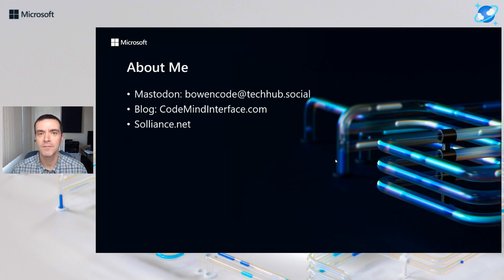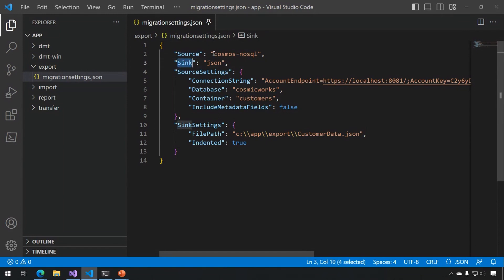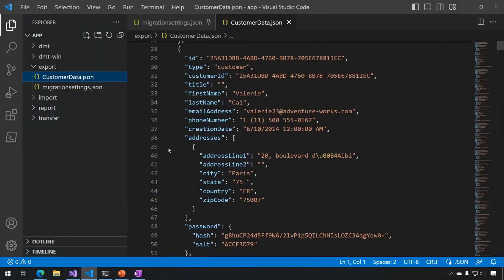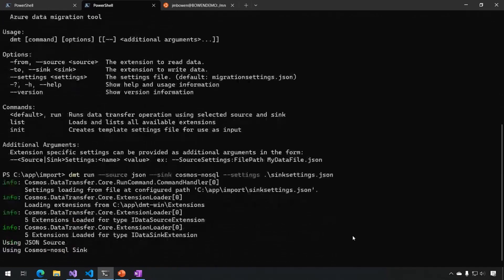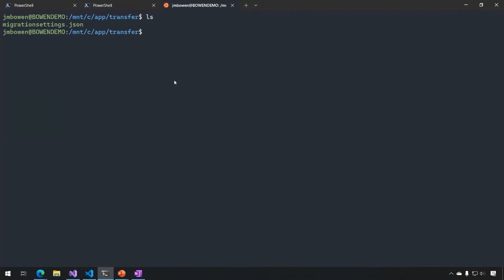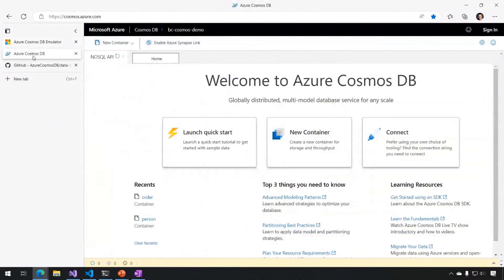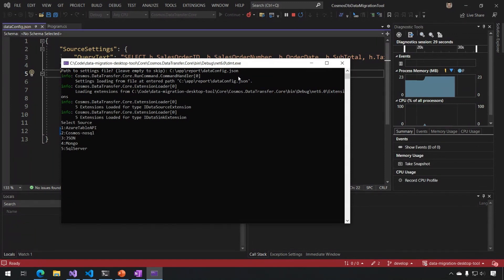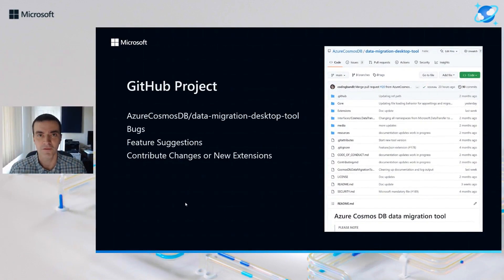An Introduction to the new Data Migration Tool for Azure Cosmos DB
With the original Azure Cosmos DB data migration tool becoming outdated and no longer able to support new features, a replacement application was needed to provide the same convenient and fast data transfer capabilities. The new modern tool built on cross-platform .NET 6 is now available for download, with out of the box support for Azure Cosmos DB, JSON, Mongo, Azure Table Storage, and SQL Server, as well as an extensible open-source architecture. Through example use cases I will demonstrate how to get started using the new tool and provide an introduction to the code for anyone that wants to contribute their own changes or new plugins for other data stores.